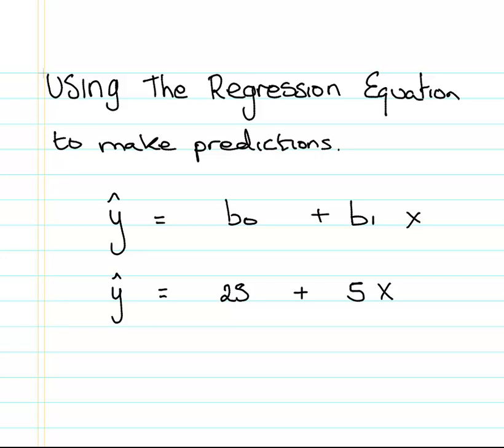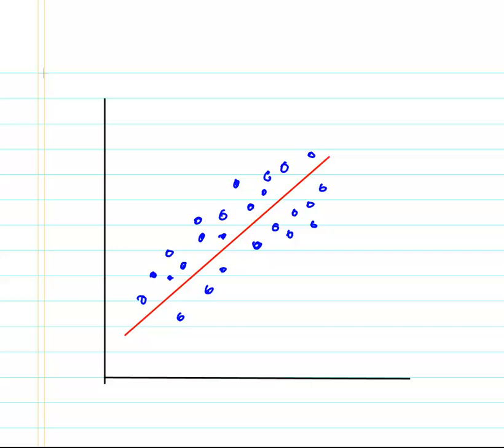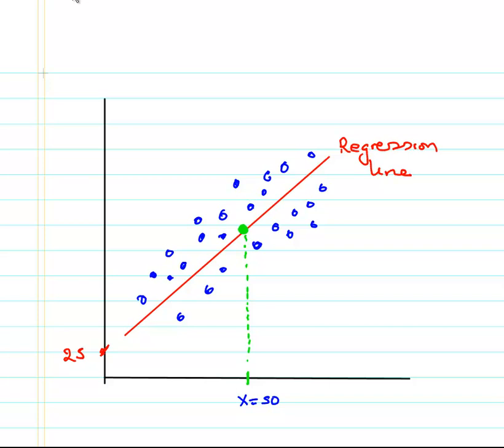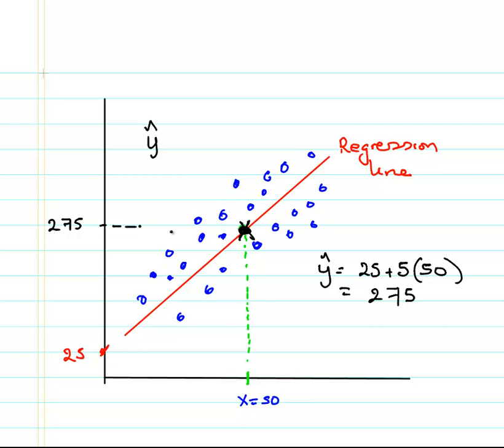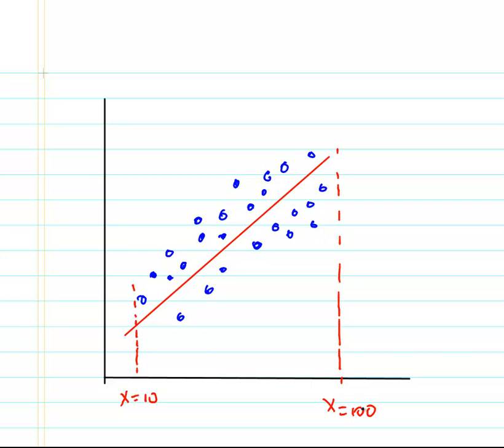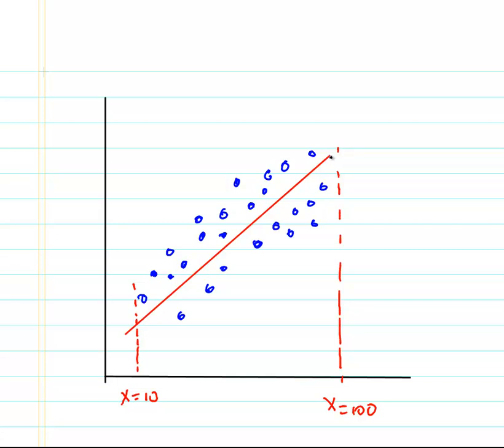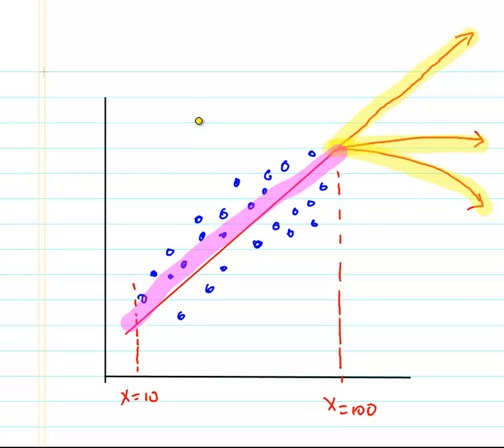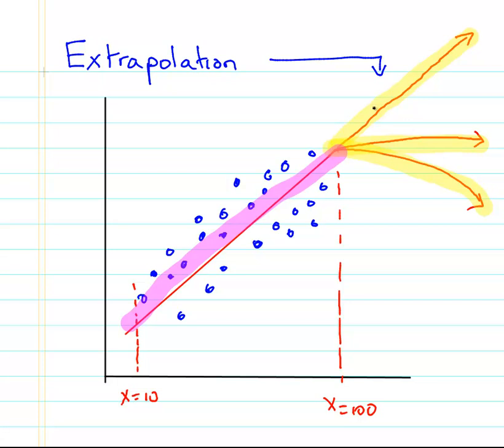Regression: Prediction and Extrapolation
MathsResource.com | Simple Linear Regression